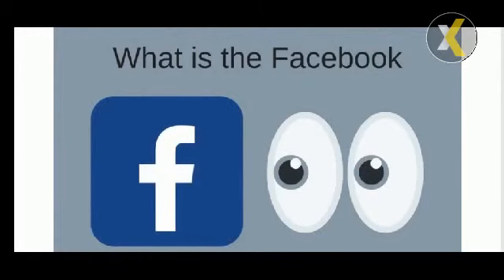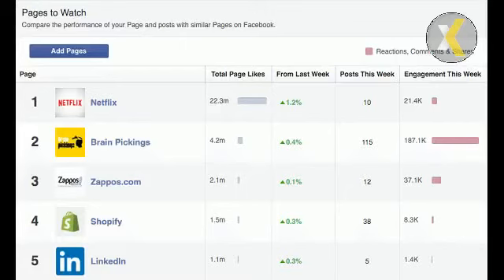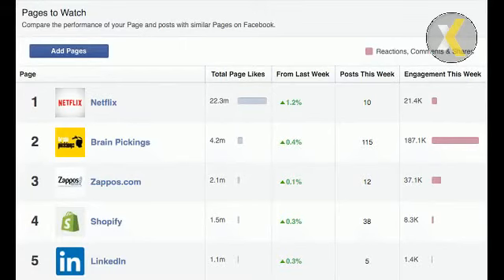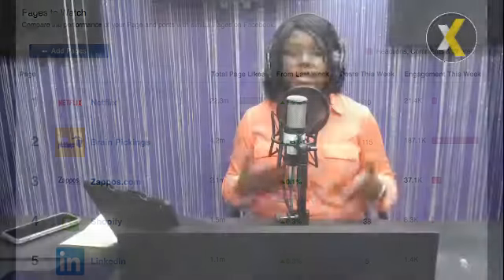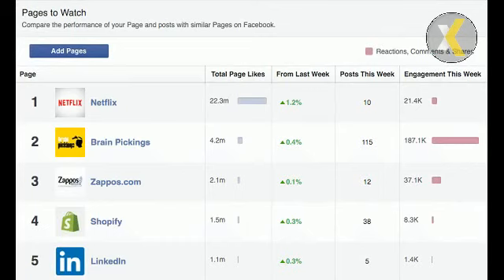How to Use Facebook Watch Page & Reddit For Fresh Content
It's Episode #3!!!

From my phone call with Facebook, to Facebook Pages to Watch tool, all the way to Drake's Shiggy Challenge; oh and we can't forget Lebron James, I'm not leaving anything out.

And yes! It all relates to technology and digital marketing.

Also, watch how my featured app, Cut Story, can save you time and make you look like a star.

HOW TO ENTER THE PROFESSIONAL WEBSITE CONTEST
- - Tell me about your business
- - Why do you deserve to win this challenge